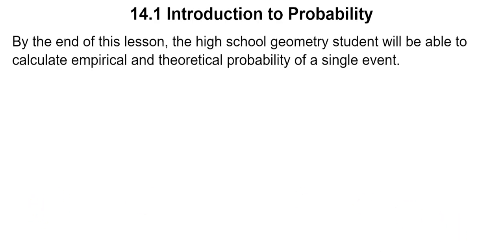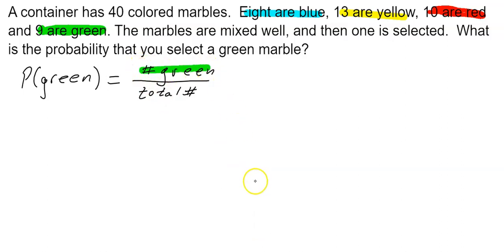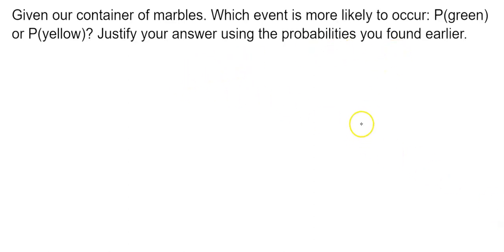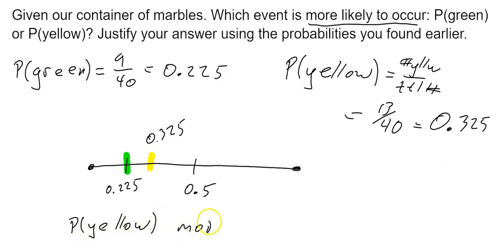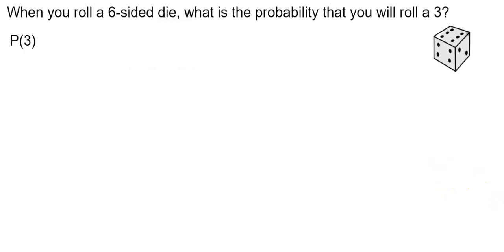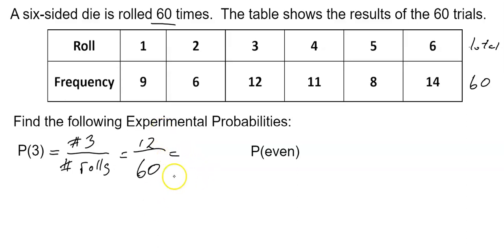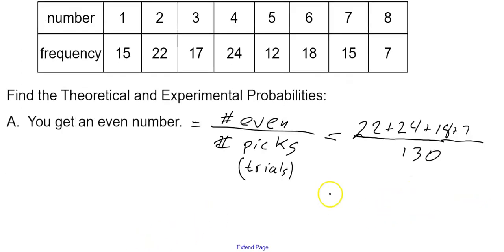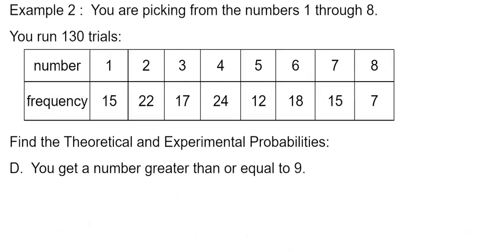14.1 Probability Part 1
By the end of this video, high school geometry students will be able to calculate theoretical and experimental probabilities of events.